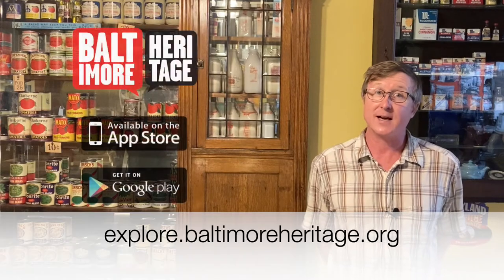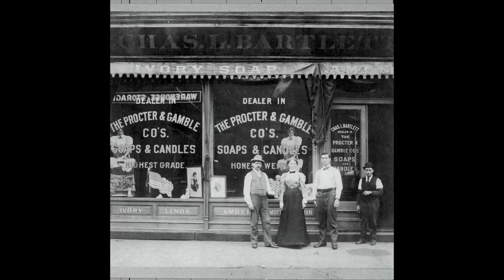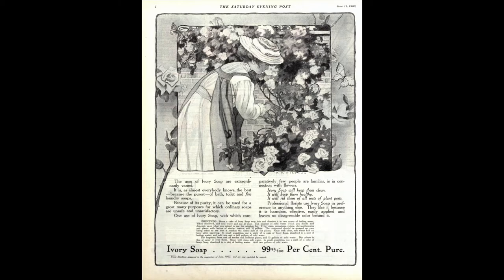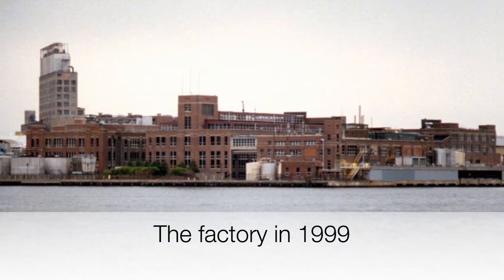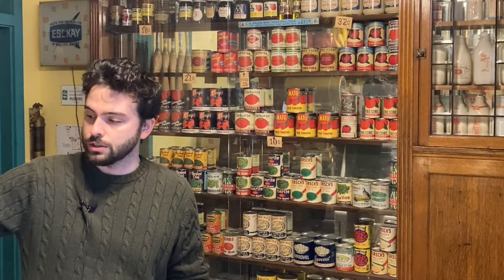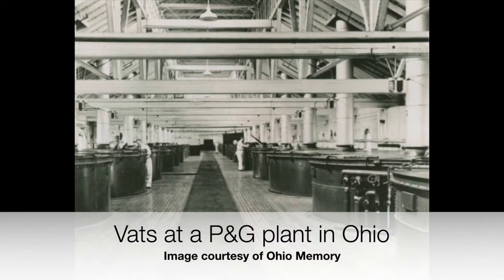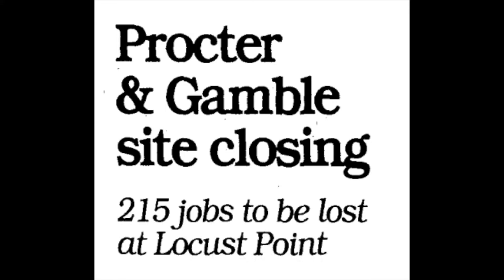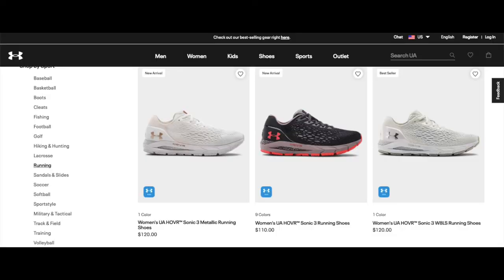Procter & Gamble Factory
The first video in the "South Baltimore: In the Shadow of Industry" series--produced by Baltimore Heritage and supported by PNC Bank--focuses on the Procter & Gamble Factory, now known as Tide Point. Check out the self-guided walking tour of South Baltimore industrial sites